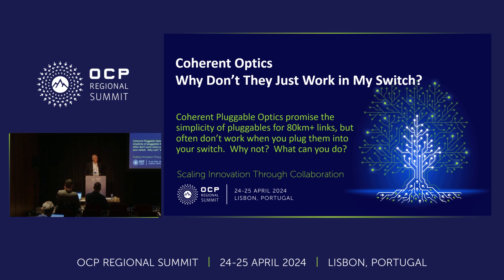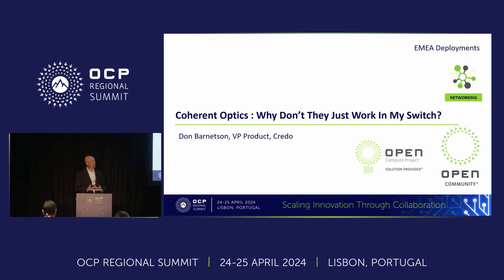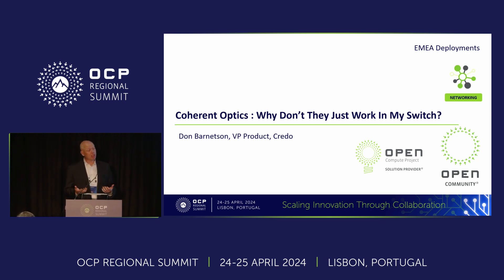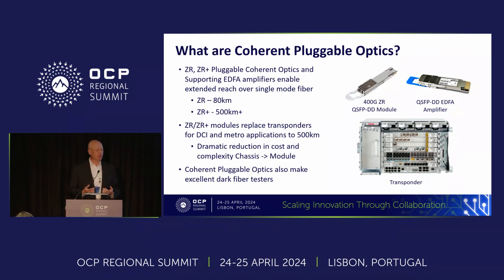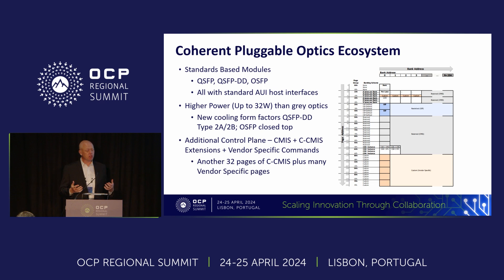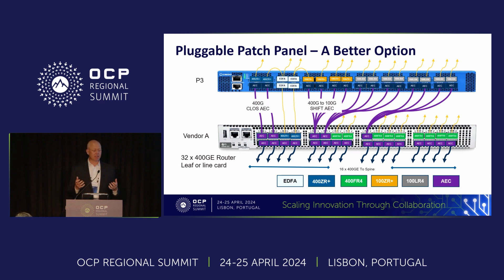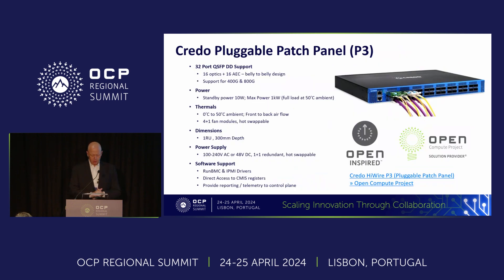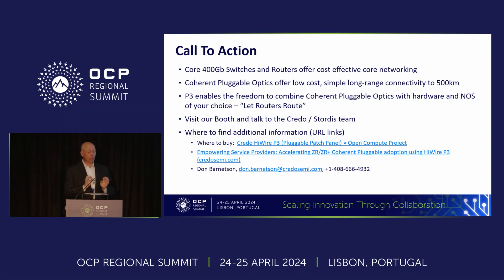Coherent Optics Why they don't just work in my switch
Don Barnetson, Presenter, Credo

Coherent Optical Modules promise a path to an open ecosystem of interoperable, low cost, long range (more than 2km) optical interconnect.  However, inconsistent host compatibility with Coherent modules in OCP recognized and 3rd party equipment creates a serious barrier to broad adoption - spanning software, licensing, power provisioning and thermal issues.  Unaddressed, these barriers delay adoption of Coherent modules or force users down a proprietary, higher cost and less sustainable path.

This presentation surveys the adoption of coherent modules used for data center interconnect and service providers, discussed the barriers seen during adoption by early customers and proposes a possible solution in the form of a pluggable patch panel (P3) which resolves these compatibility issues and enables a decoupling of coherent module and host lifecycle to facilitate a circular economy by proposing a pluggable patch panel (P3).